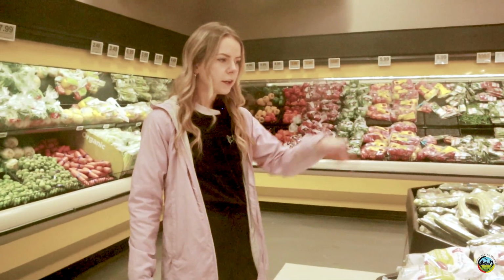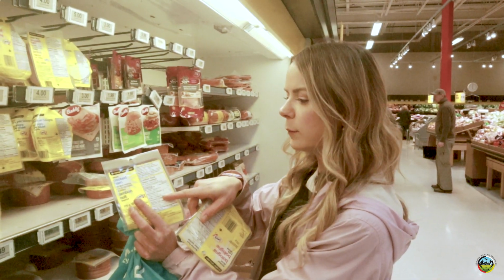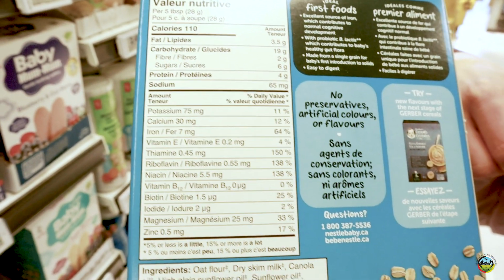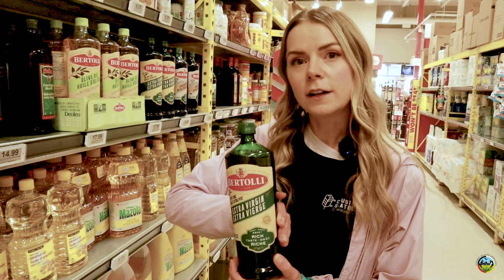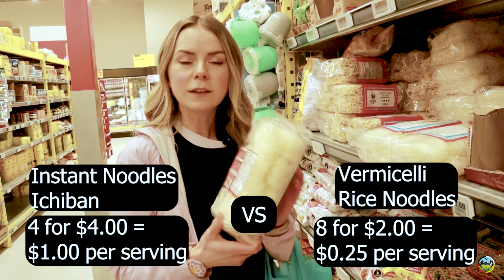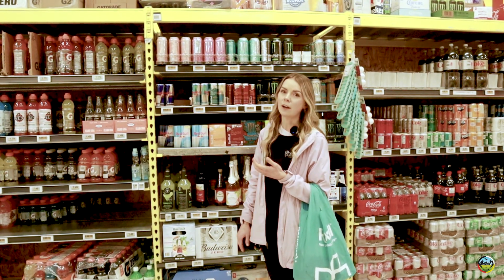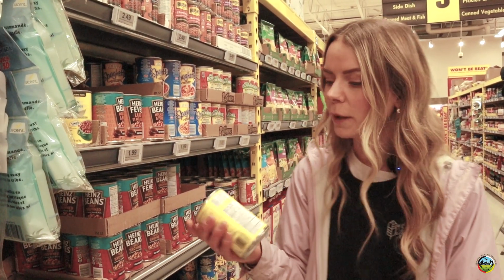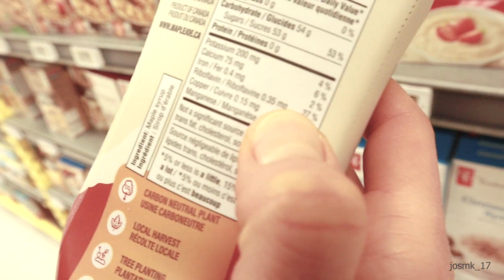Food Label Information Video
This video is the first of our series on Nutrition.
Join our Registered Dietitian Paige Thomsen as she goes through nutrition labels and information on price differences and spending shortcuts.